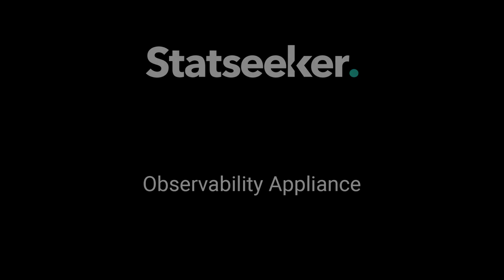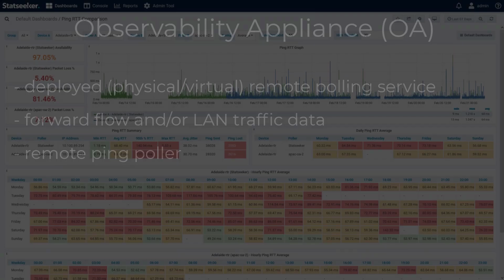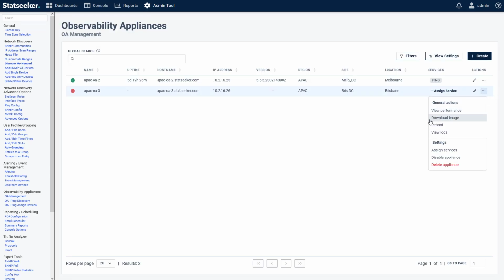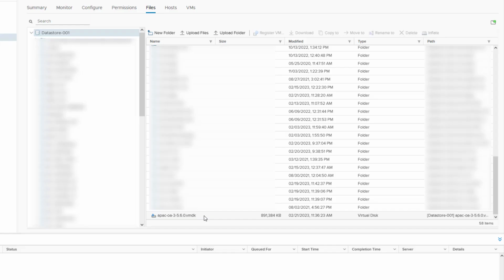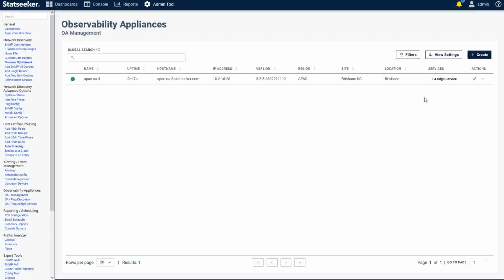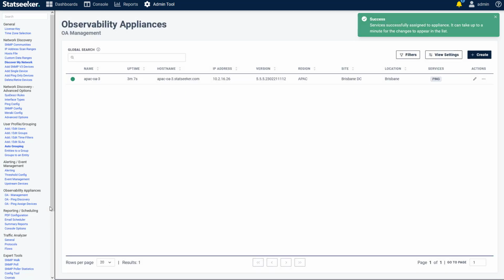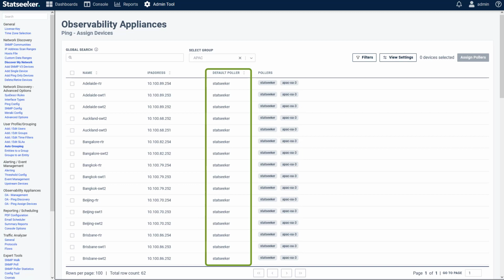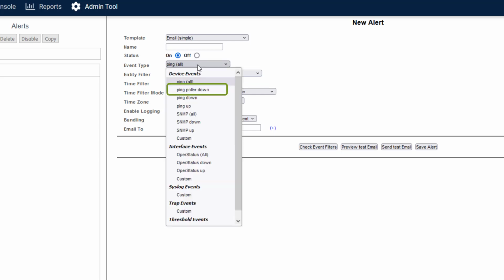Observability Appliances (v5.6.1 and earlier)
An overview of  Observability Appliance creation, deployment and management in Statseeker v5.6.1 and earlier.